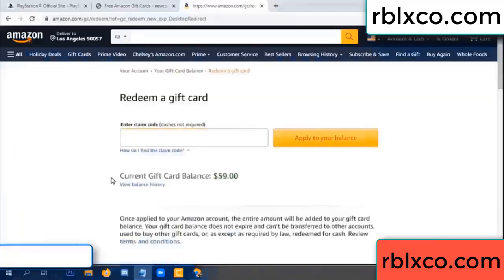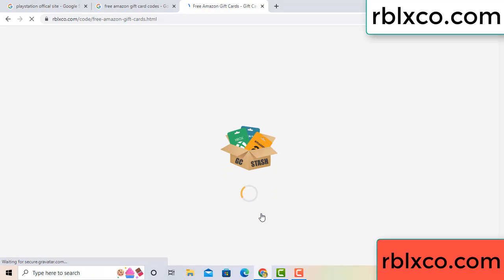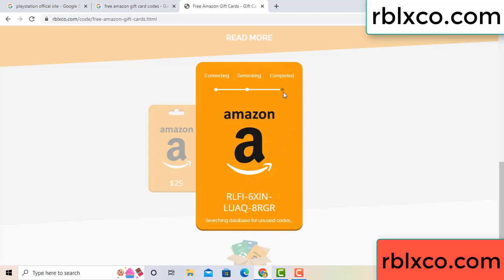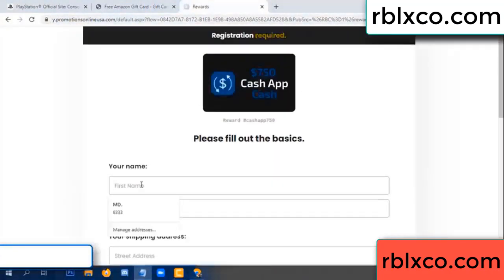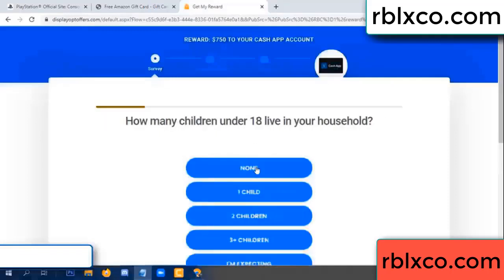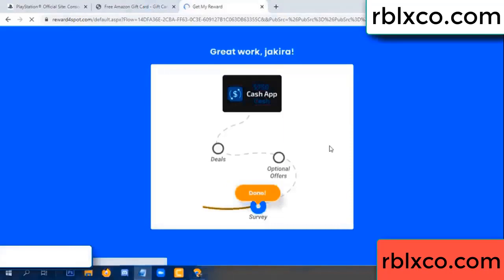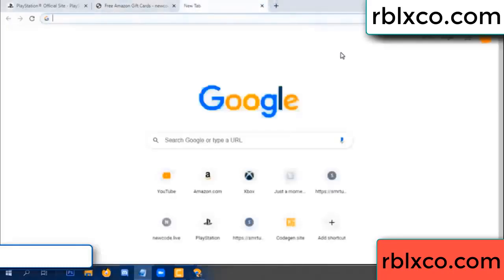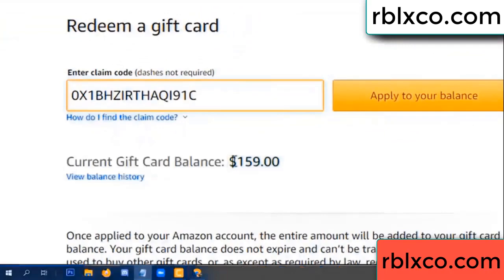amazon gift card codes 2022 ////amazon gift card codes redeem